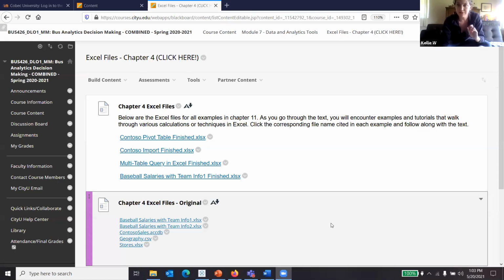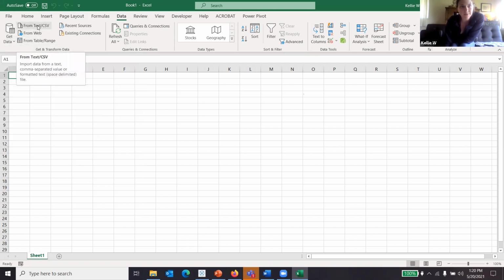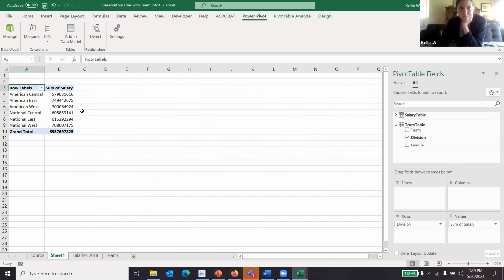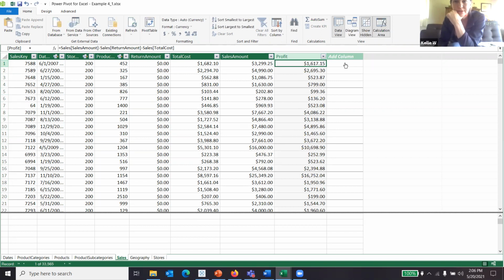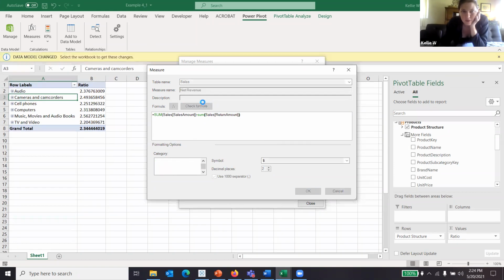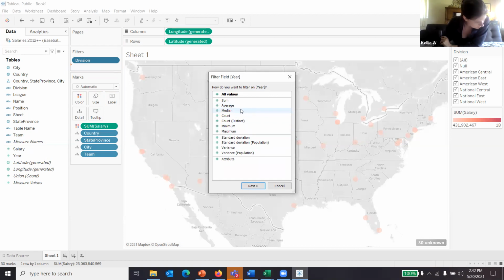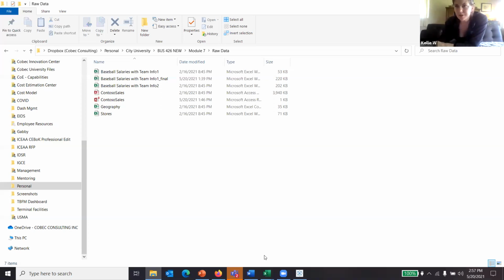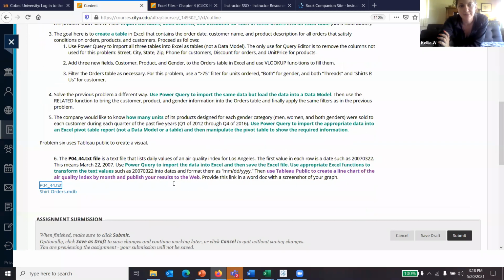BUS 426 - 20 May 2021